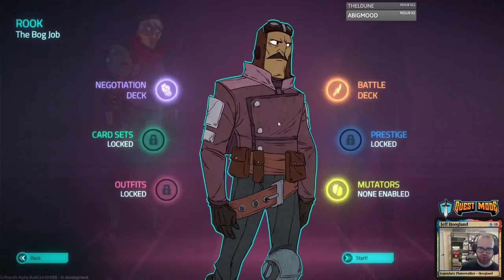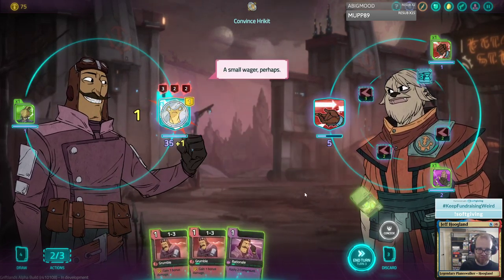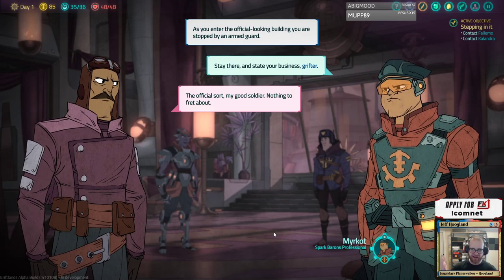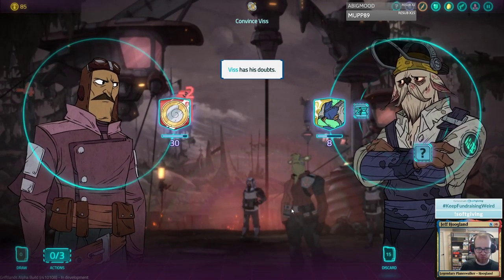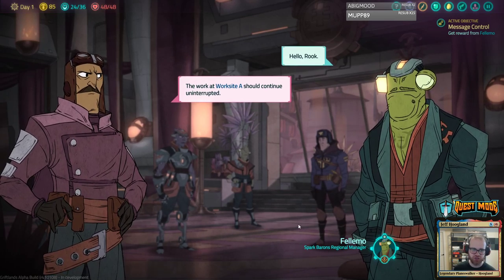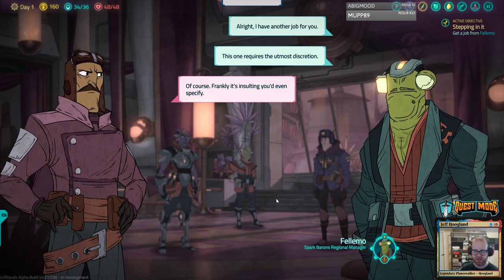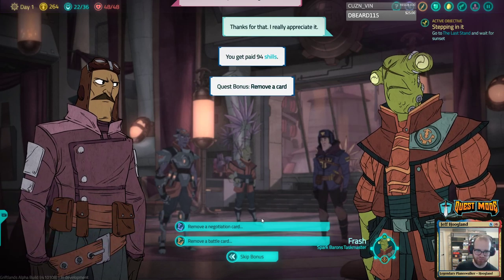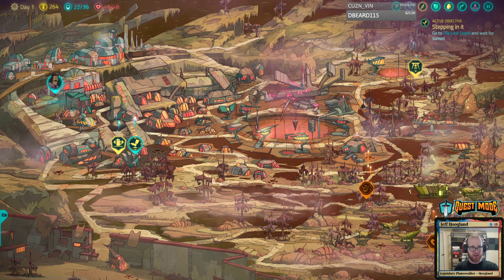Griftlands - Rook Part 1 - Sponsored - May 17th, 2020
Griftlands is a deck-building roguelite where you negotiate, fight, steal or otherwise persuade others to get your way.